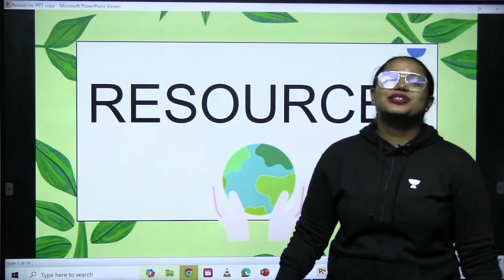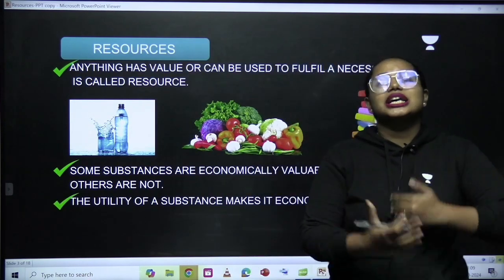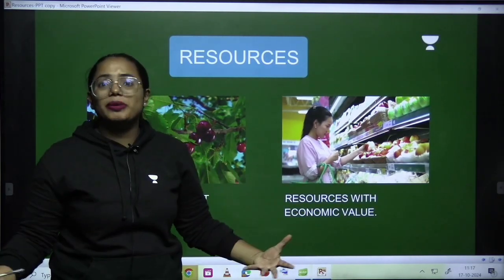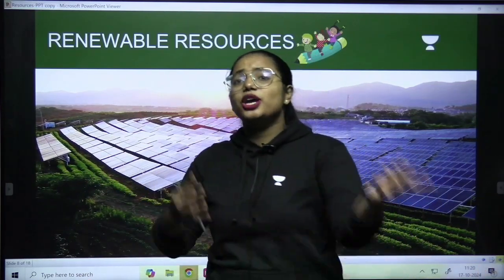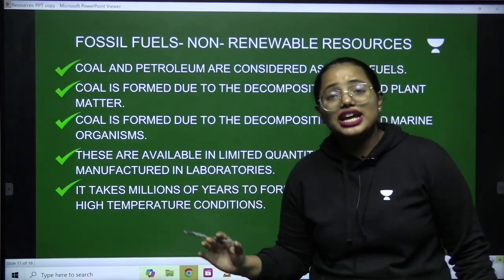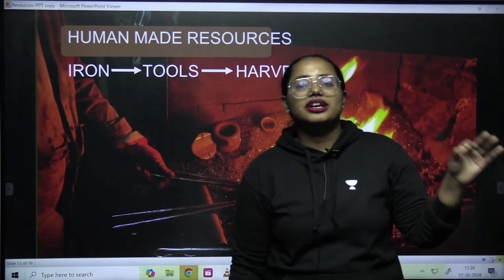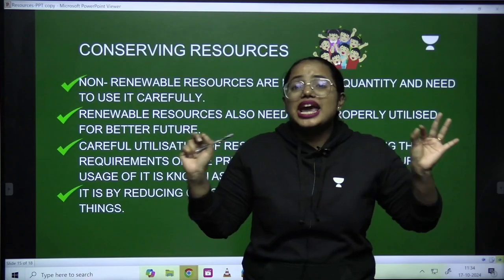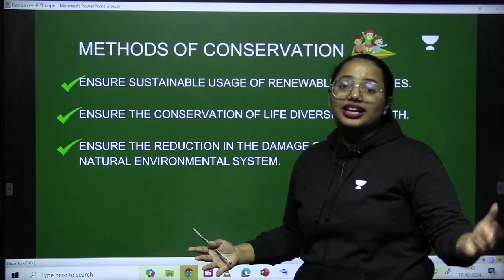Resources | Chapter 1 | Geography | Class 8 | CBSE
Use Code :  AY694

🌍 Class 8 Geography: One Shot on Resources! 🌍

Join us for a quick and engaging lesson on resources! Discover the types of resources—renewable 🌱 and non-renewable ⛽—and their importance in our lives.

✨ What You'll Learn:

What are resources?
Examples of each type
Why conservation matters 🌿